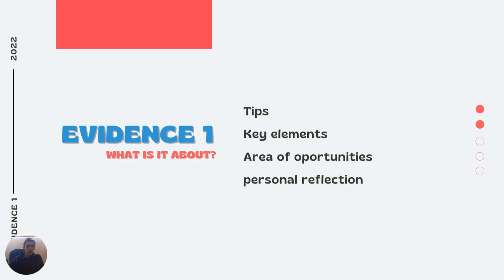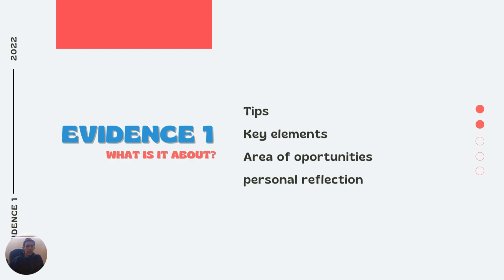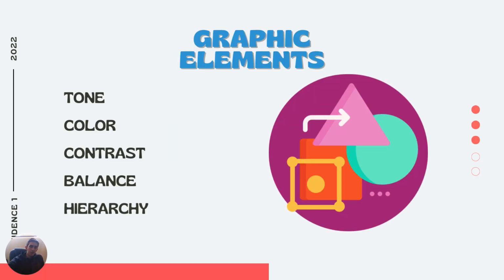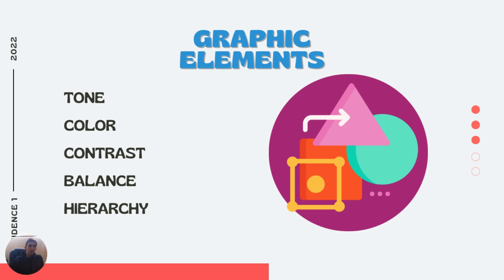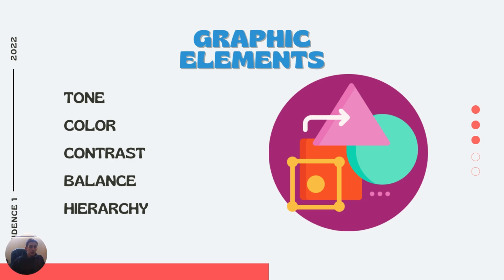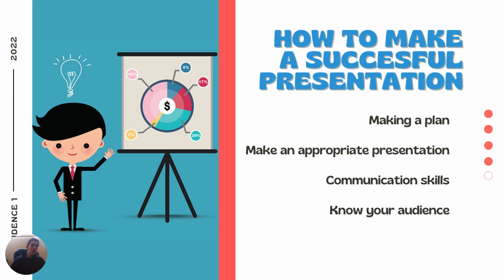EVIDENCE 1 Juan Frescas